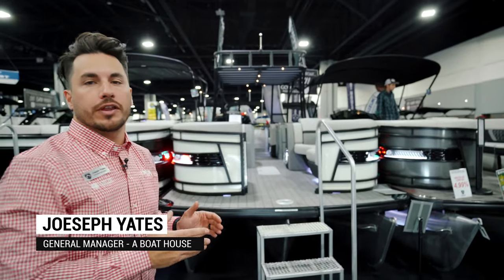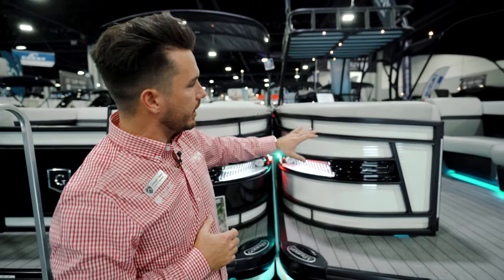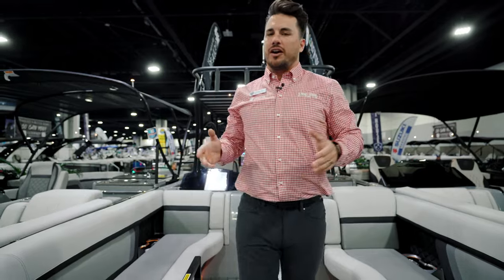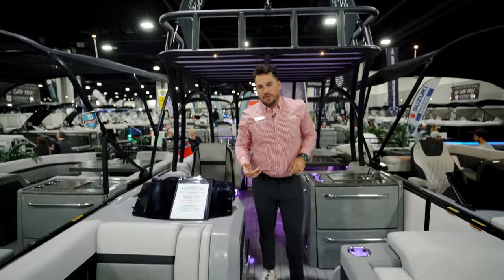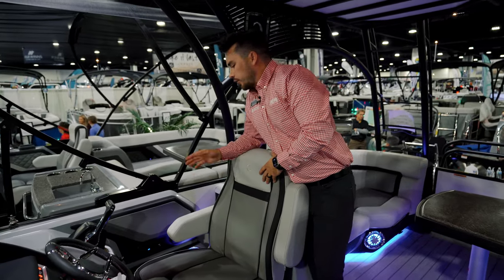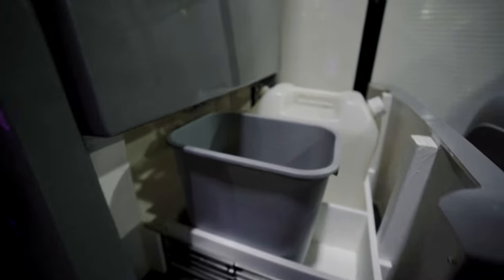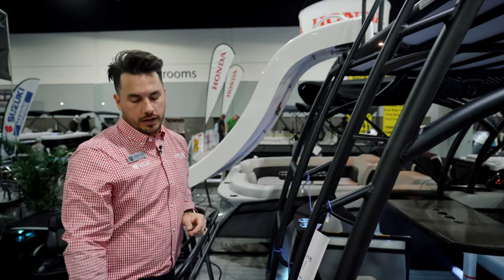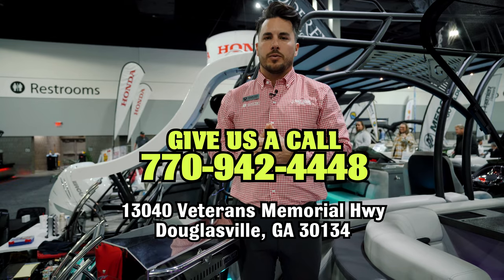2023 Godfrey Aquapatio 255 SDE w./ Slide Walk Through - iMPACT+ 29in. Chassis // A Boat House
Join us for a walkthrough of our brand new 2023 Aquapatio 235 SDE (Sun Deck Entertainer w/ Slide) with iMPACT+ Chassis at the Atlanta Boat Show!

This boat is loaded with features, and set to be powered by a 300HP Mercury  4-Stroke

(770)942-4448